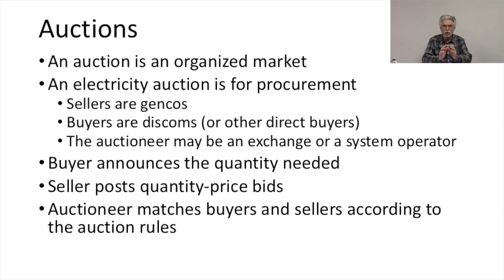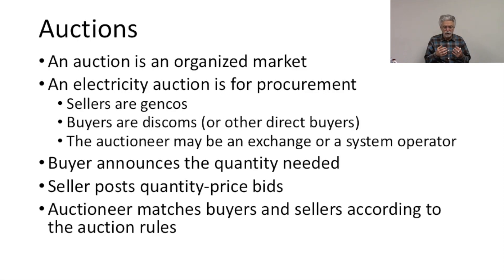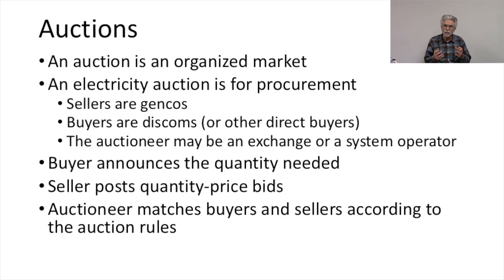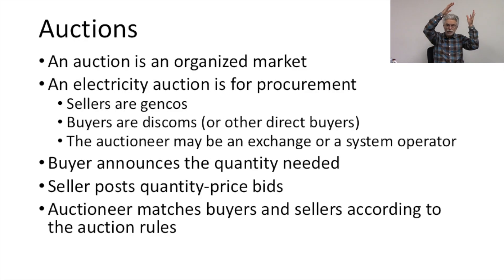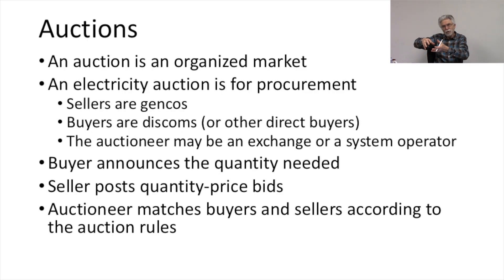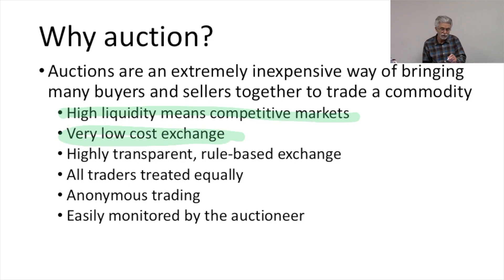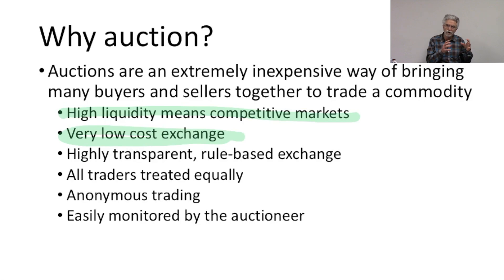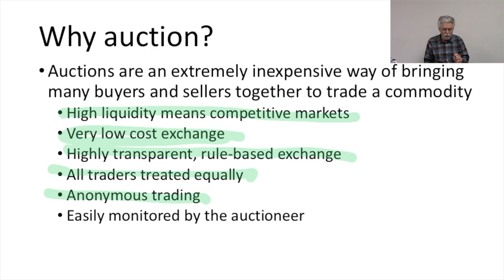Economics #54: Auction Characteristics